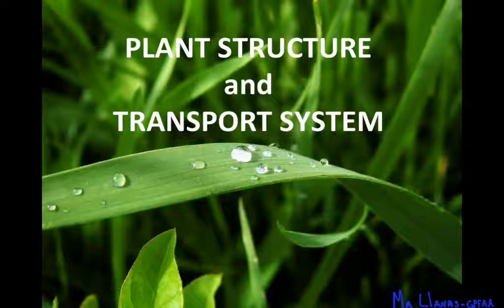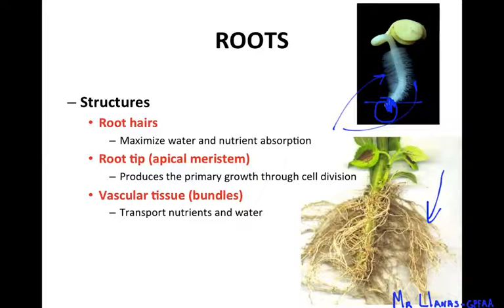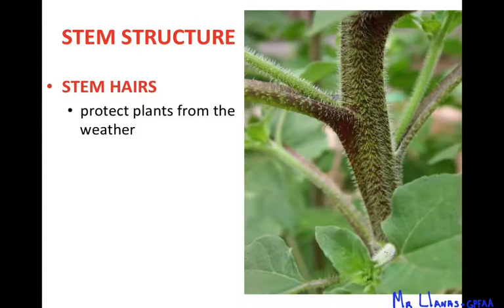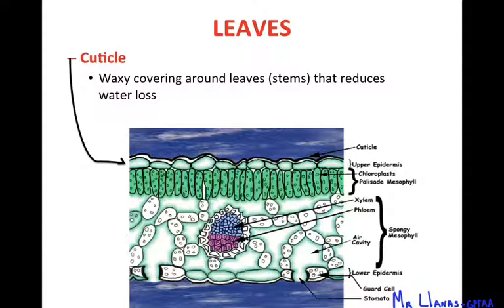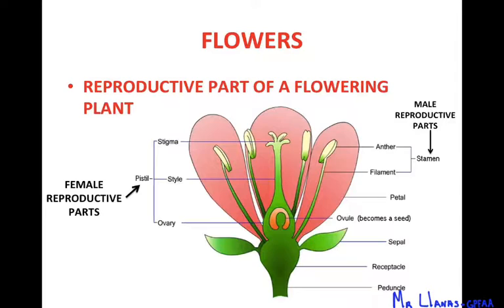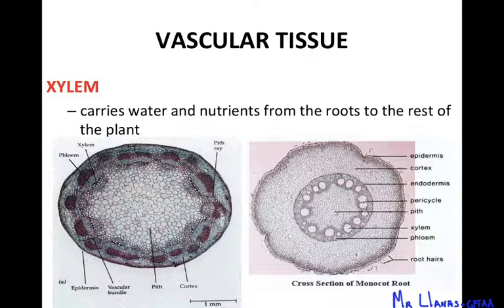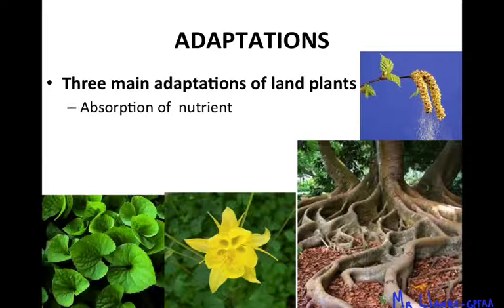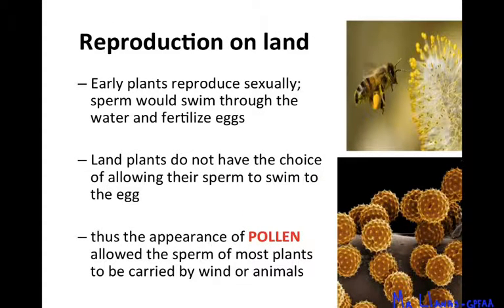2 plant structure and adaptations